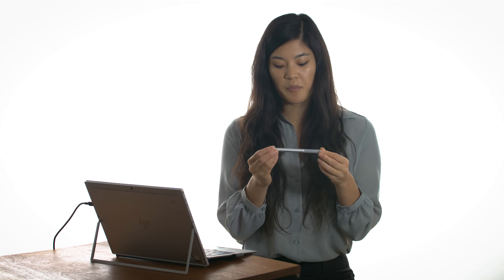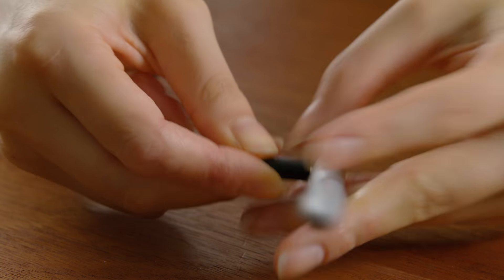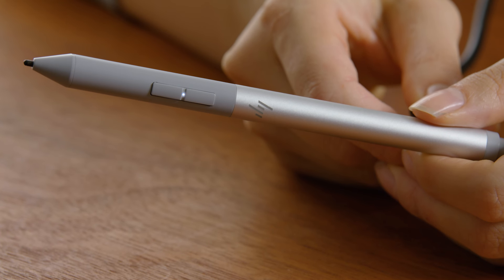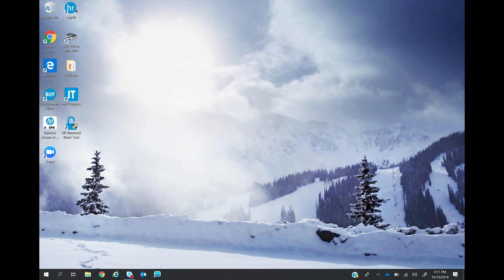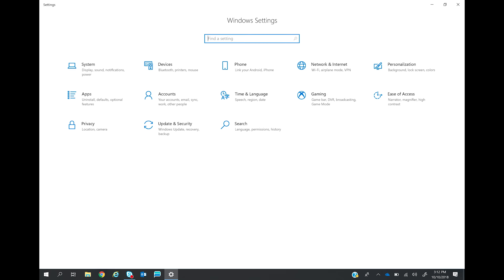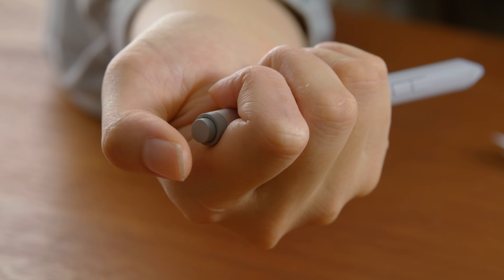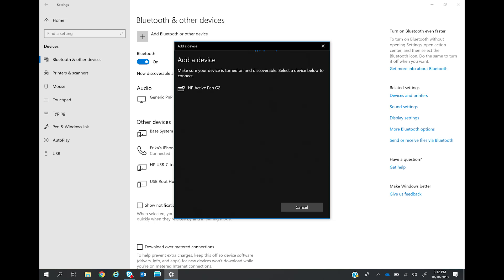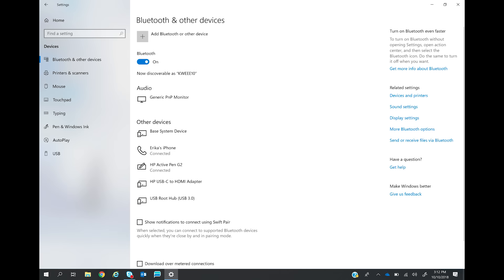HP Rechargeable Active Pen-Initial Pen Setup | HP Support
In this video, we will see how to set up an HP Rechargeable Active Pen when using it for the first time. Follow the steps in this video to charge the pen and pair it with your PC.